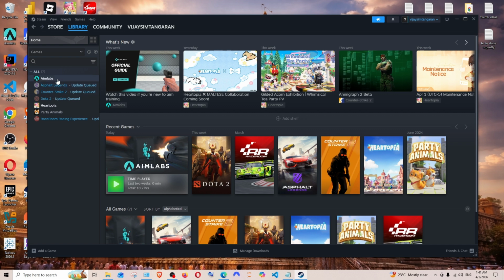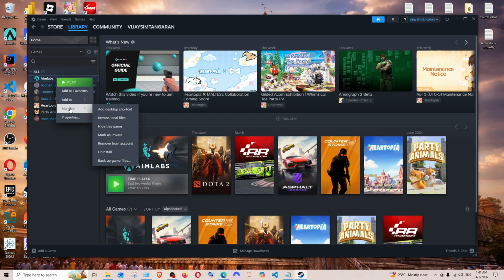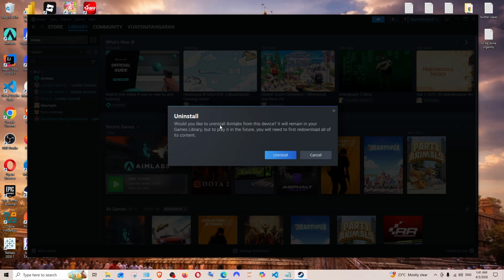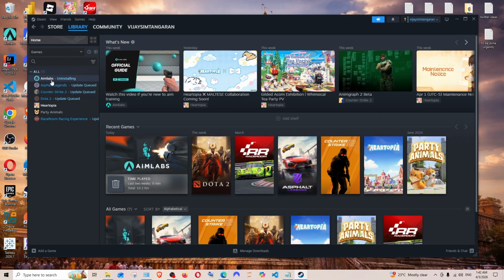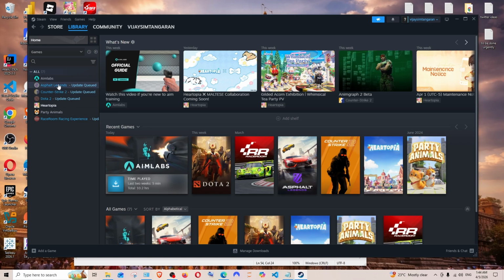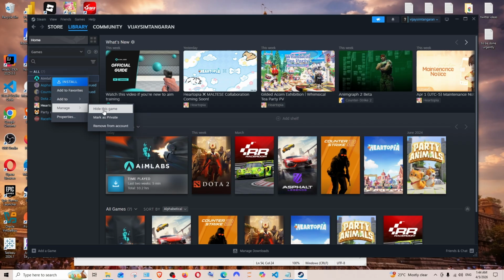How to Uninstall and Remove Game from Steam Library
In this tutorial we will see how to uninstall and remove games from steam library